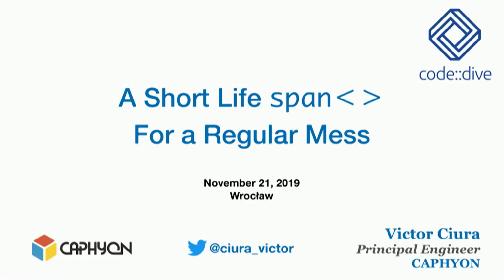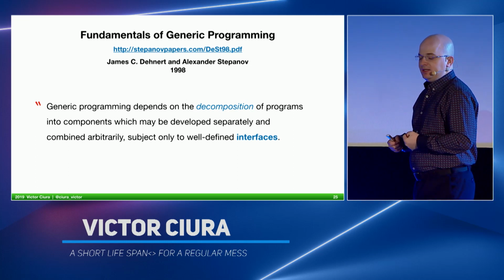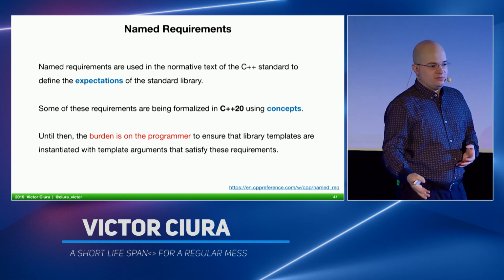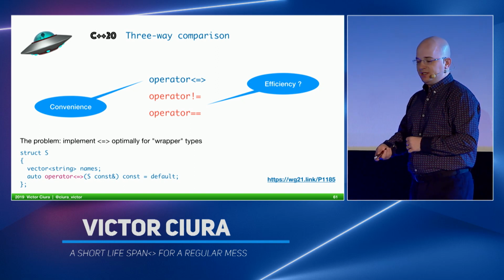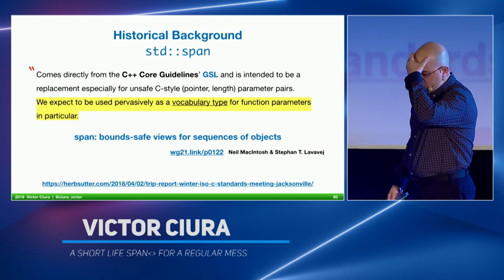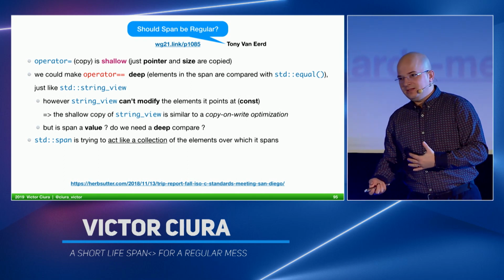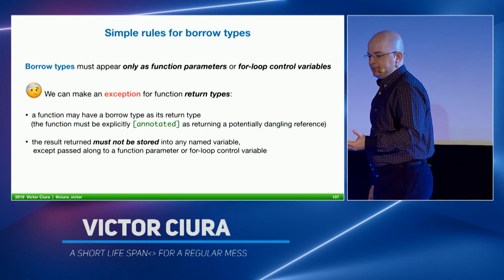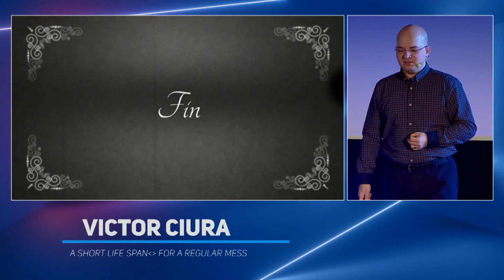A Short Life span For a Regular Mess - Victor Ciura - code::dive 2019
*Abstract*

This would be Part 2 of the journey we’ll take together, where we get a chance to explore std::span through our Regular lens. Don’t worry if you’ve missed Part 1; we’ll have plenty of time to revisit the important bits, as we prepare to span our grasp into C++20.

Regular is not exactly a new concept. If we reflect back on STL and its design principles, as best described by Alexander Stepanov in his “Fundamentals of Generic Programming” paper, we see that regular types naturally appear as necessary foundational concepts in programming. Why do we need to bother with such taxonomies? Because STL assumes such properties about the types it deals with and imposes such conceptual requirements for its data structures and algorithms to work properly. C++20 Concepts are based on precisely defined foundational type requirements such as Semiregular, Regular, EqualityComparable, etc.

Recent STL additions such as std::string_view, std::reference_wrapper, std::optional, as well as new incoming types for C++20 like std::span or std::function_ref raise new questions regarding values types, reference types and non-owning “borrow” types. Designing and implementing regular types is crucial in everyday programming, not just library design. Properly constraining types and function prototypes will result in intuitive usage; conversely, breaking subtle contracts for functions and algorithms will result in unexpected behavior for the caller.

This talk will explore the relation between Regular types (and other concepts) and new STL additions like std::span with examples, common pitfalls, and guidance.

*About the Speaker - Victor Ciura*

Victor Ciura is a Senior Software Engineer at CAPHYON and Technical Lead on the Advanced Installer team. Since 2005, he has been designing and implementing several core components and libraries of Advanced Installer.

He’s a regular guest at the Computer Science Department of his Alma Mater, University of Craiova, where he gives student lectures & workshops on “Using C++/STL for Competitive Programming and Software Development”.

Currently, he spends most of his time working with his team on improving and extending the repackaging and virtualization technologies in Advanced Installer IDE, helping clients migrate their traditional desktop apps to the modern Windows application format: MSIX.

One of his “hobbies” is tidying-up and modernizing (C++17) the aging codebase of Advanced Installer and has been known to build tools that help this process: Clang Power Tools.

More details: @ciura_victor & ciura.ro.